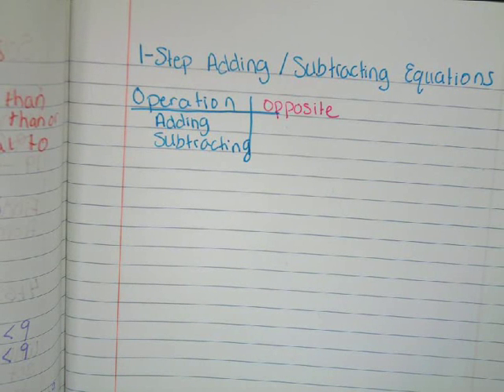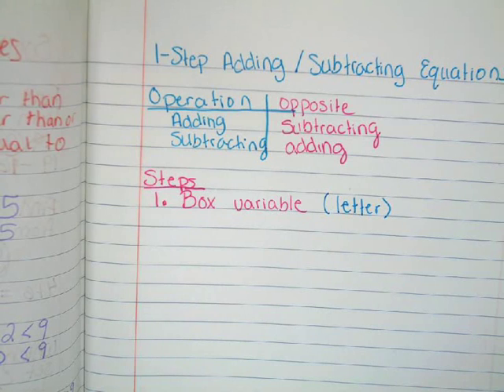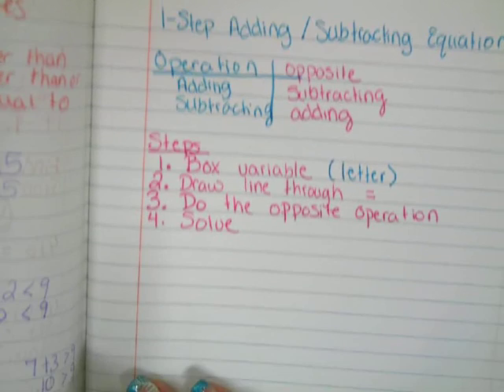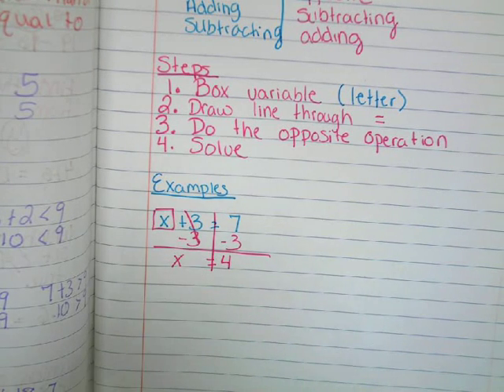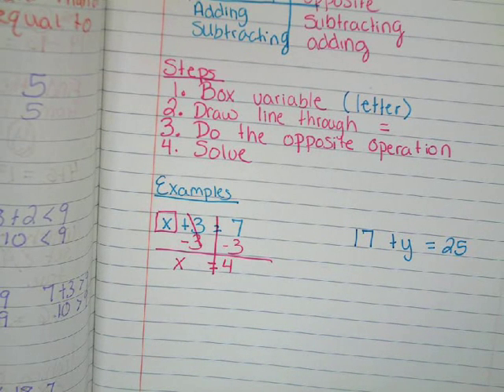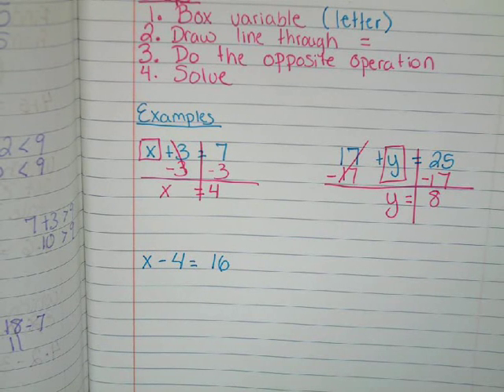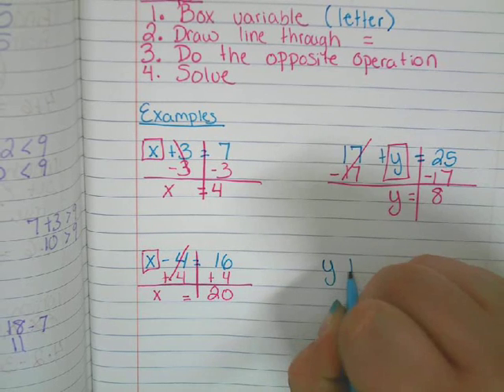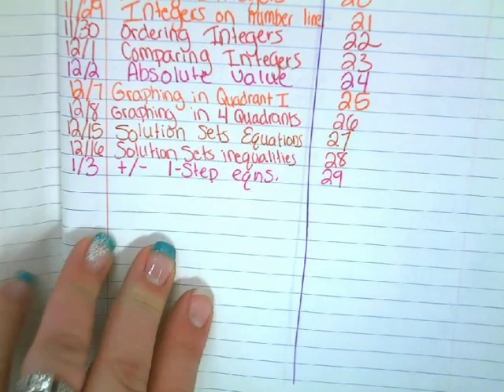1 step adding and subtracting equations